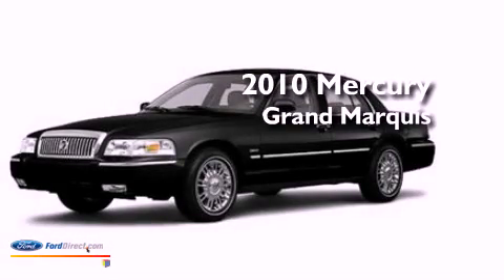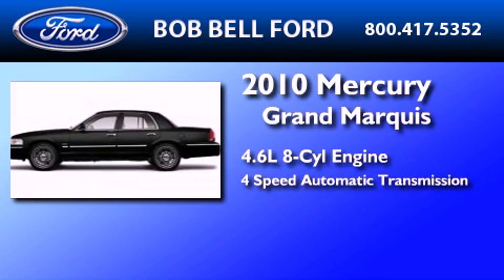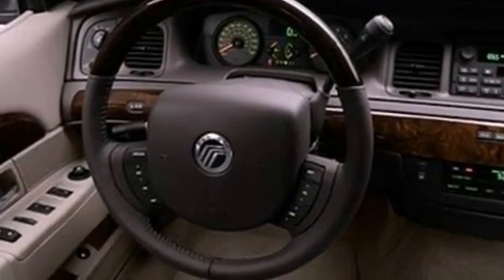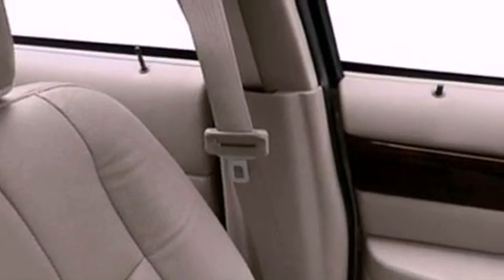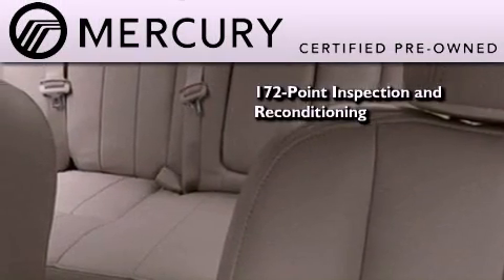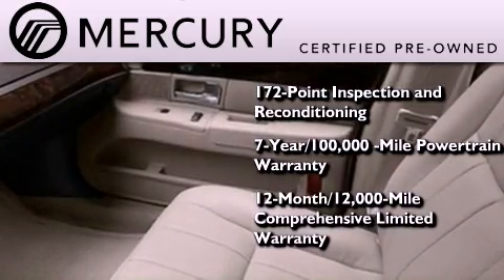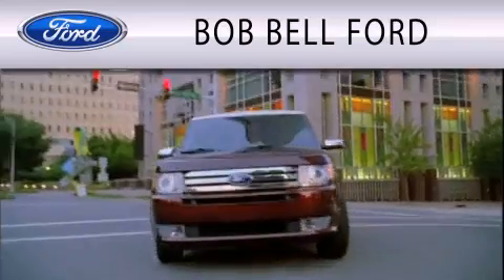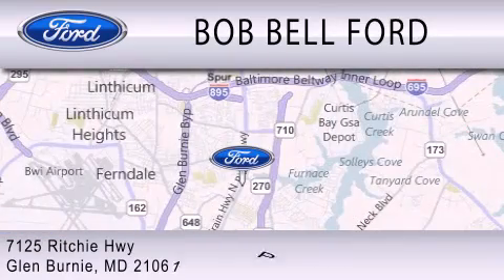2010 MERCURY GRAND MARQUIS Glen Burnie MD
Year : 2010
 Make : MERCURY
 Model : GRAND MARQUIS
 Engine : 4.6L V8 16V MPFI SOHC FLEXIBLE FUEL
 Trans . : 4-SPEED AUTOMATIC
 Exterior : BLACK

 Interior : LIGHT CAMEL
 Stock : P14033